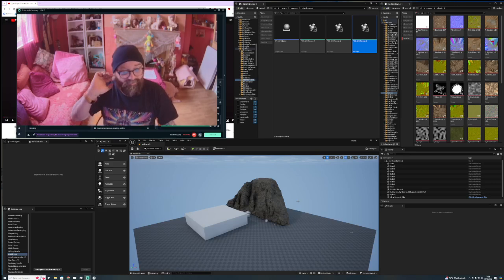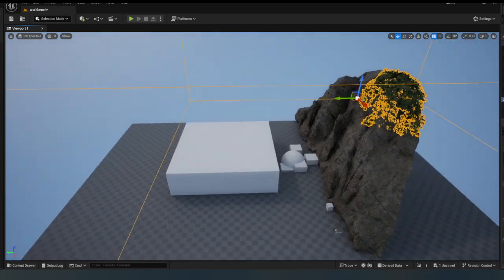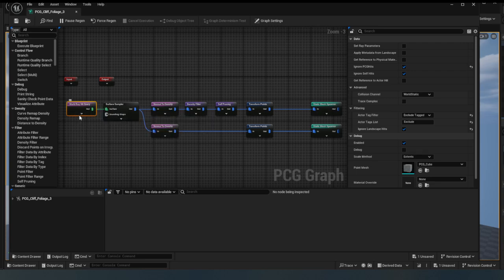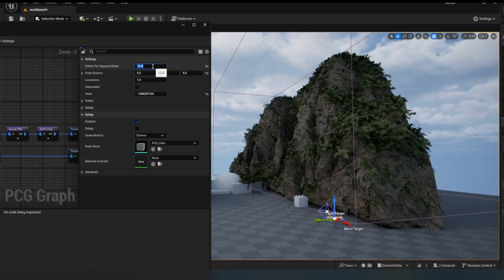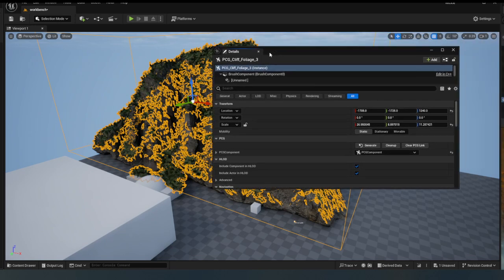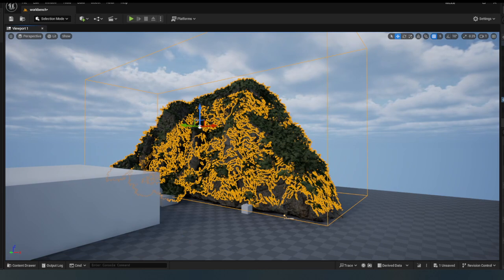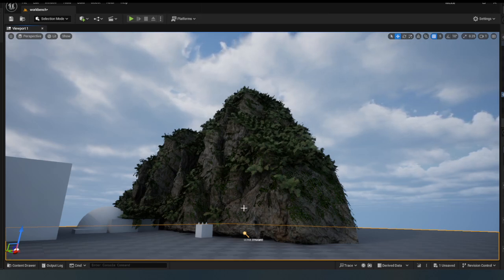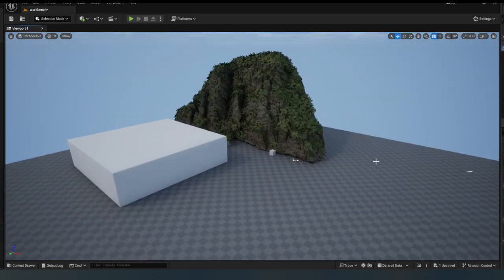UE5.4 Optimizing PCGs for Large Worlds - Two fast tips to increase framerate.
Cris is back with more tips for using Unreal Engine 5.4 PCG systems.  Have you tried to use PCG to make your worlds look vibrant and lived in and hit a framerate wall?  Learn how to pack your PCG  instances properly and then learn how to turn your PCG into a non interactive actor that will massively improve your framerate - in  my case taking a 9fps build to 80fps with just 3 minutes of work.
Dont be sad at your framerate, get PCG wise and PACK THOSE ACTORS with Cris!

Also go wishlist The Wickie on Steam.  You know you want to.